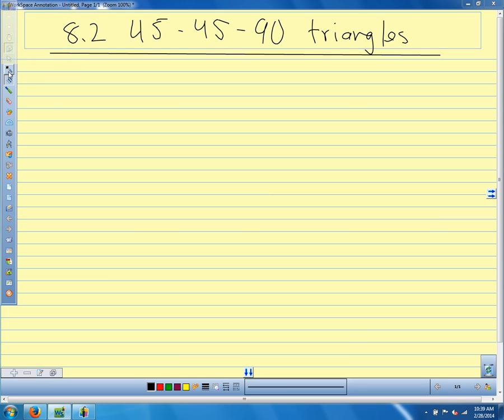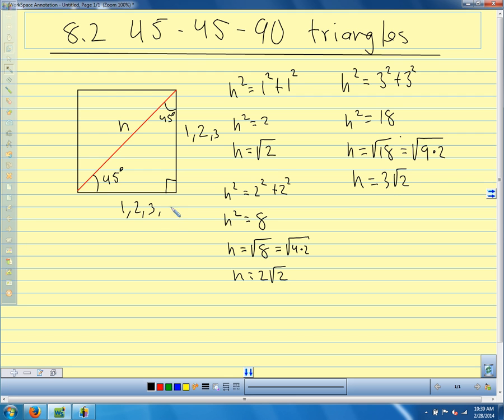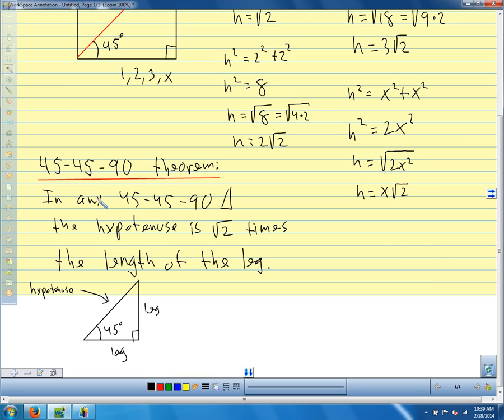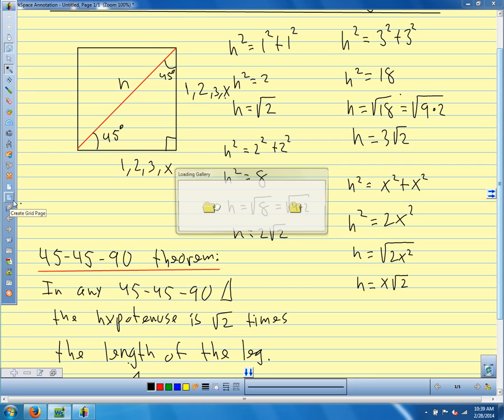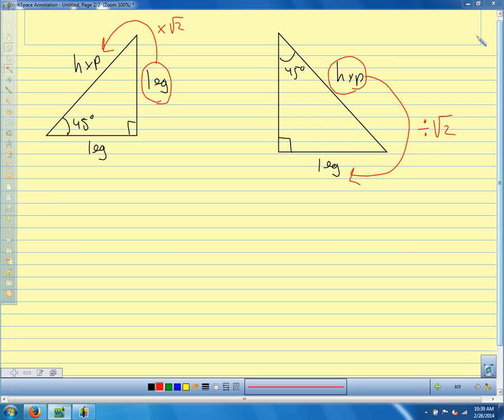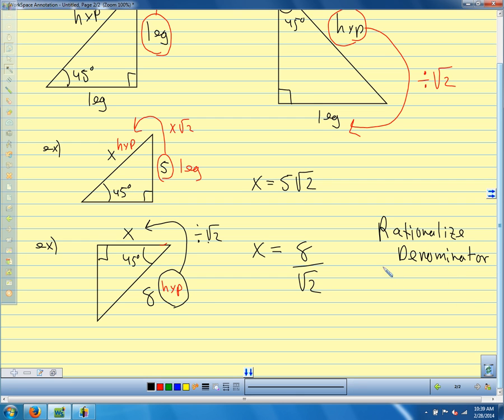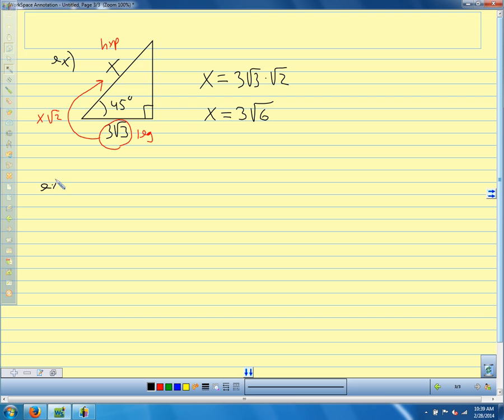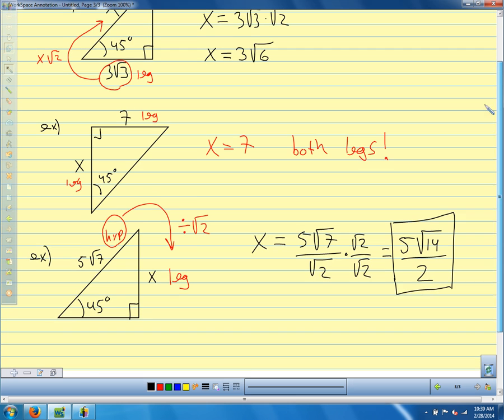Geometry 2014 8.2 45 45 90 Right Triangles